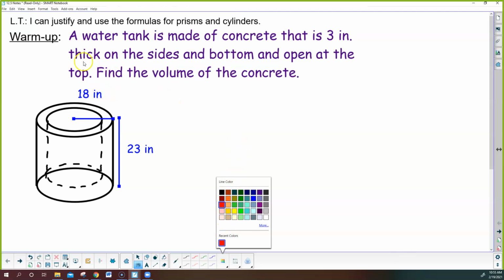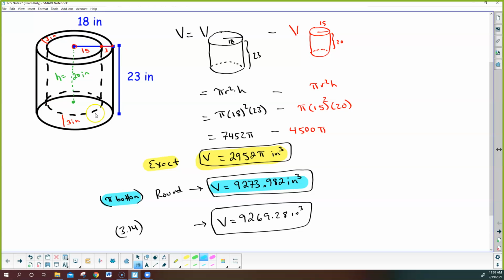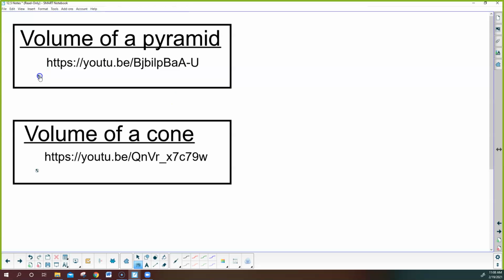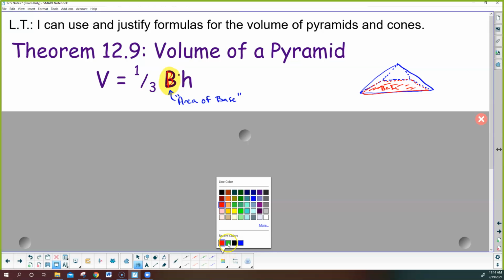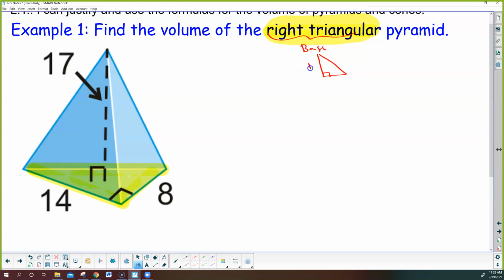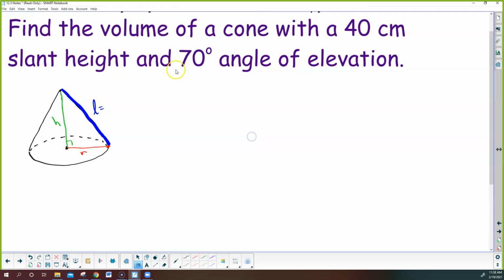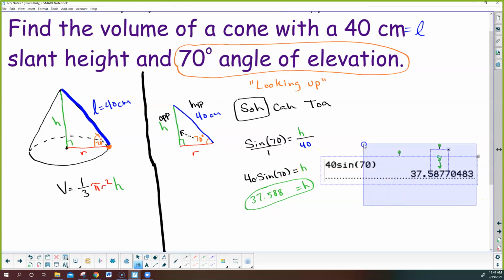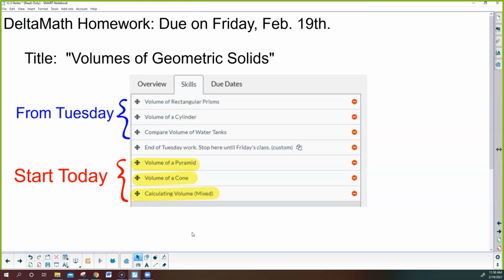12.5 Volume of Pyramids and Cones (geom)